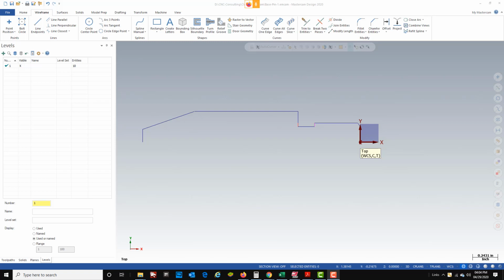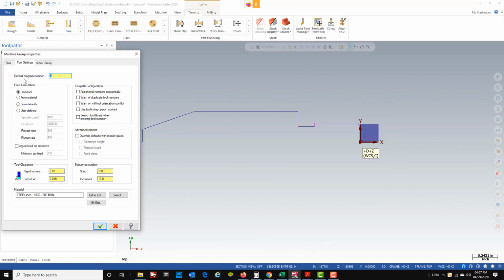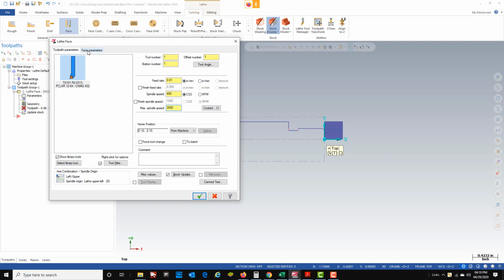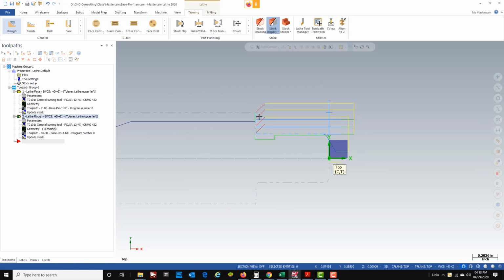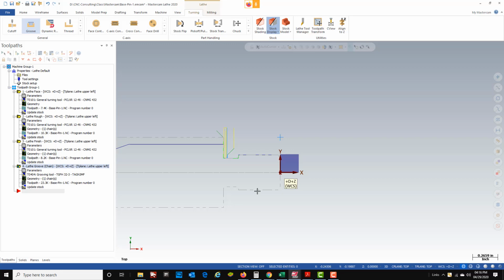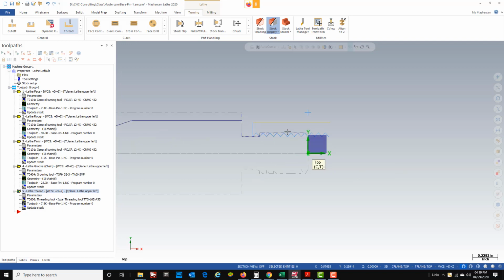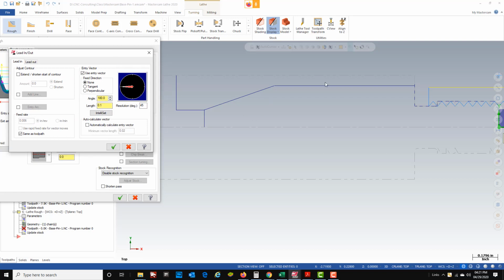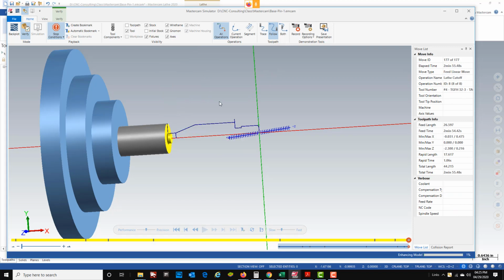Base Pin Programming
Using Mastercam to program our base pin for the cnc lathe.